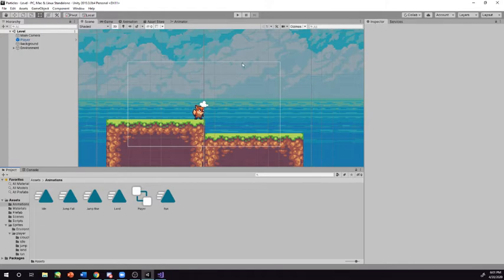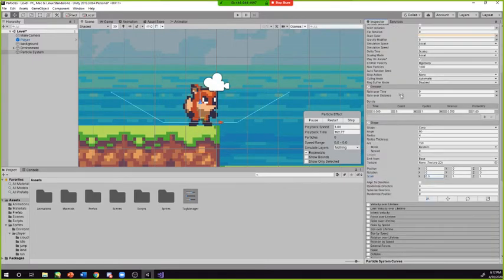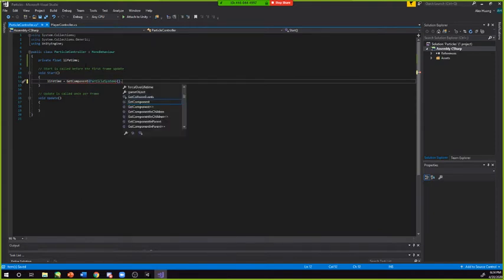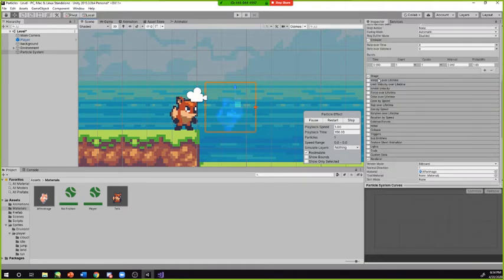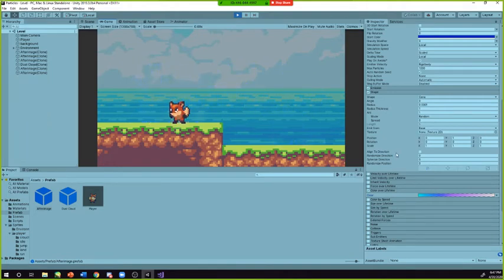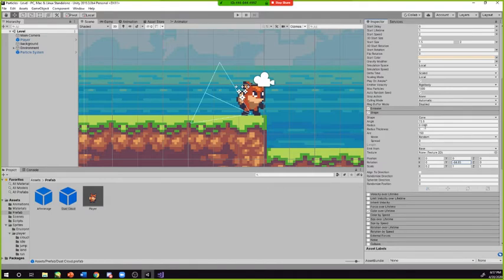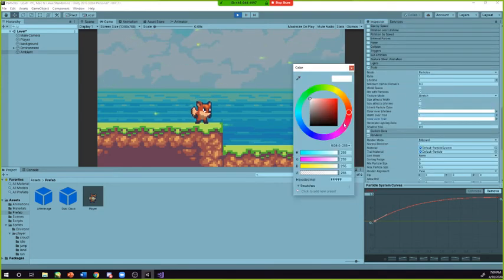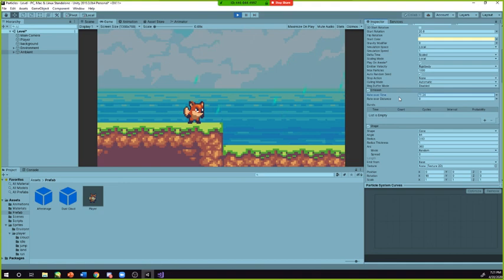EGaDS! Unity Particle Systems Workshop, Spring 2020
Tune in this week to learn how to implement particle systems in Unity to add polish to your game!